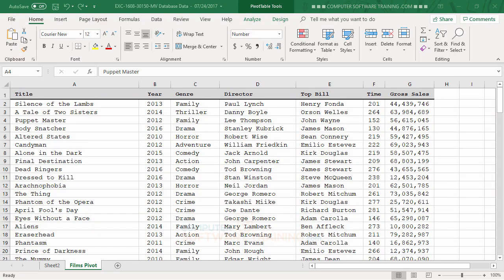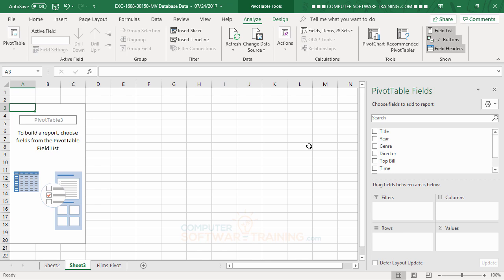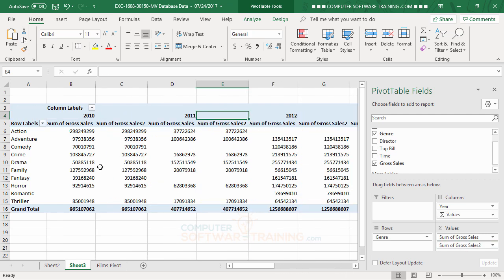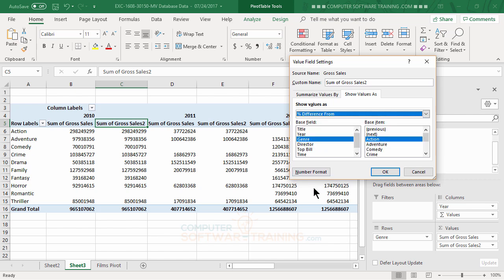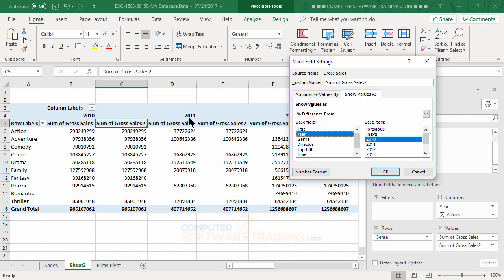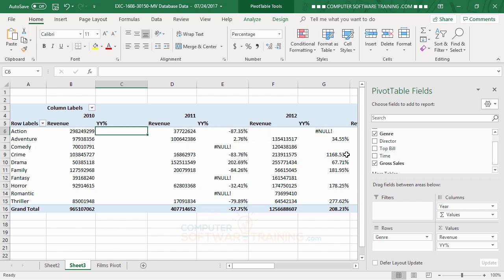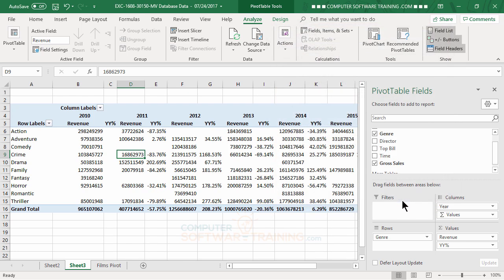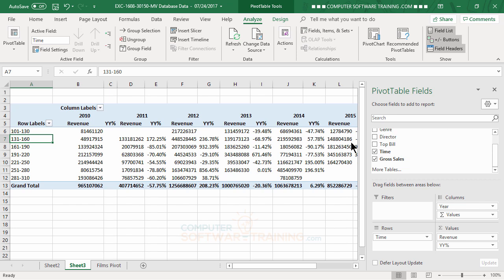EX-08-04 — Analyzing Percentage Change in Sales with Pivot Tables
This session dives into how to make Excel pivot tables that compare sales performance across time periods, using percentage change calculations to highlight growth or decline. Building on our movie sales dataset, we demonstrate how to create Excel pivot tables that compute period-over-period change, revealing which entertainment titles or categories are trending upward or slipping. This walkthrough clearly answers what are Excel pivot tables used for in financial and performance analysis—especially when identifying variances between months, quarters, or custom timeframes. You’ll see how to apply calculated fields, adjust value settings, and format results for quick recognition of both raw and percentage differences. With each step, we clarify how to use Excel pivot tables to tell a comparative sales story, aligning movie revenue data with practical metrics that decision-makers can act on. Whether you're working with box office data, streaming platforms, or physical distribution, this technique unlocks visibility into performance shifts over time. By the end of this video, you’ll know how to do Excel pivot tables that quantify change dynamically, ensuring your reports reflect not just totals—but movement.
📊 Explore Our Complete Excel Course Lineup